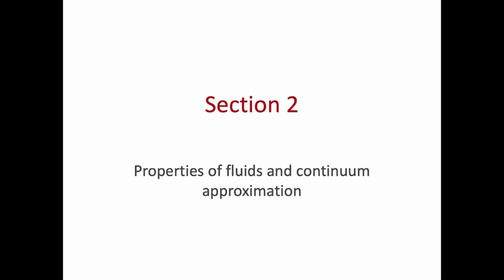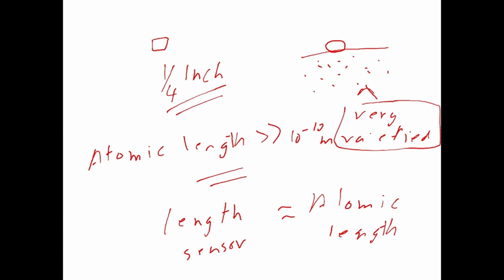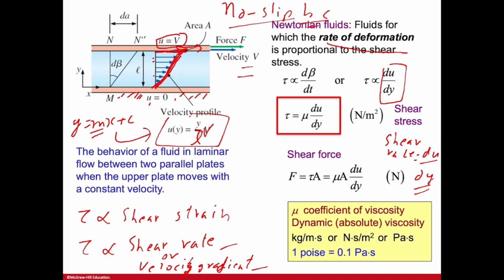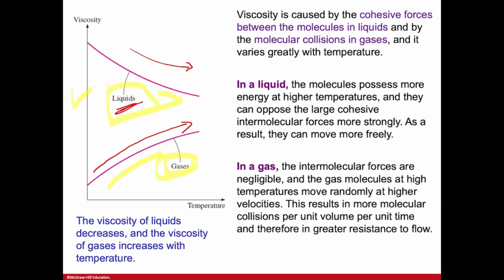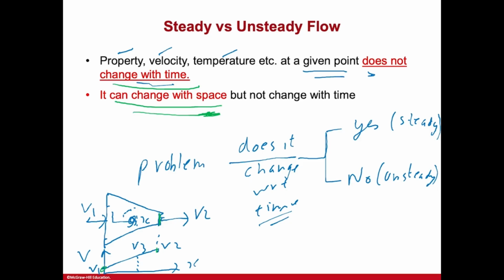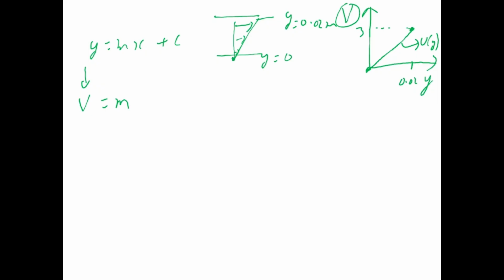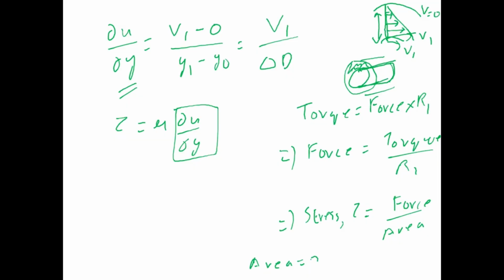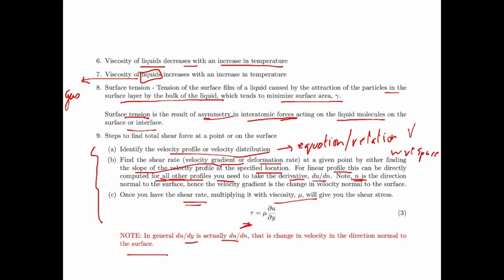sec 2 fluids